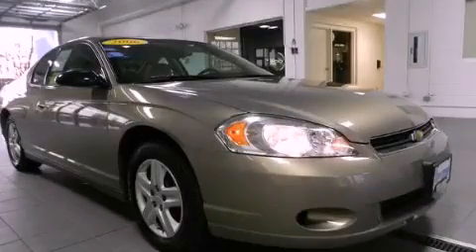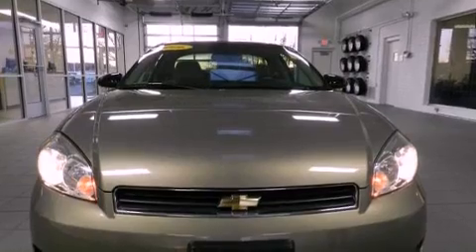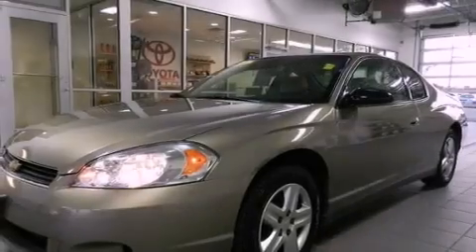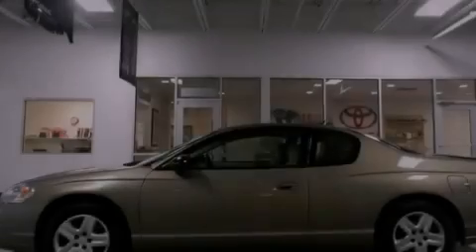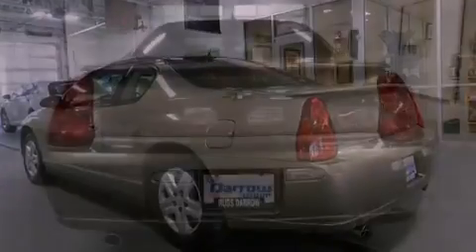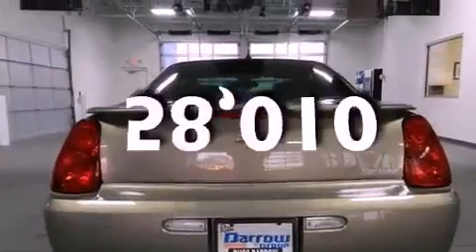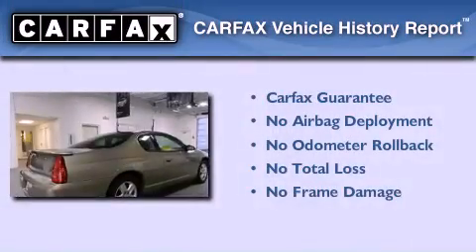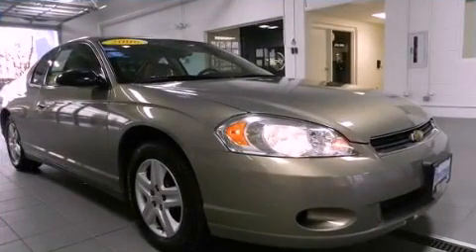Preowned 2006 Chevrolet Monte Carlo West Bend WI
Year : 2006
 Make : Chevrolet
 Model : Monte Carlo
 Engine : 3.50
 Trans . : 4-Speed Automatic with Overdrive
 Exterior : Amber Bronze Metallic
 Miles : 58,010
 Interior : Neutral
 Stock : TPTK1829

 2700 W. Washington St.